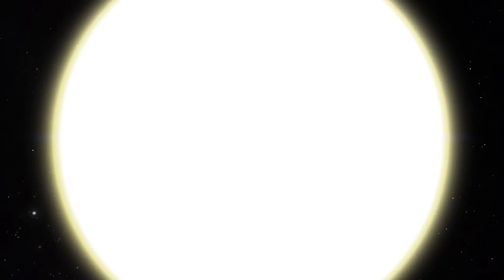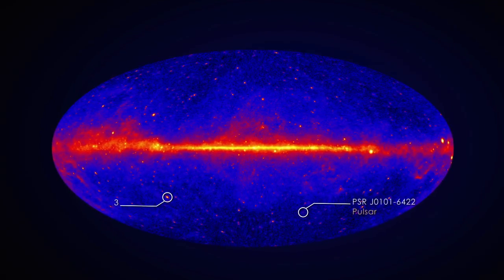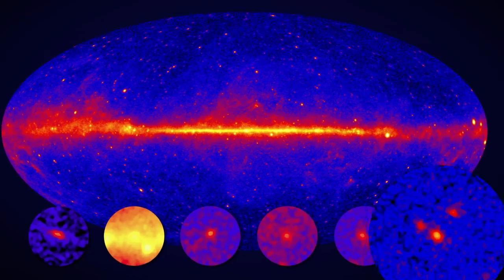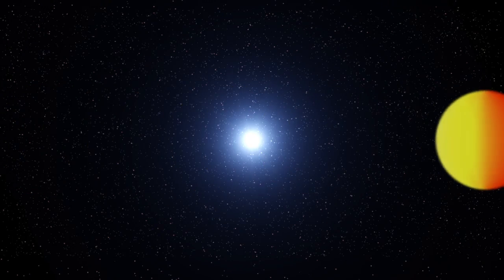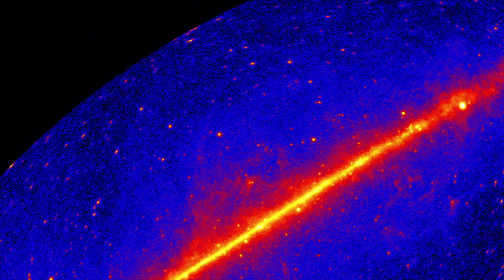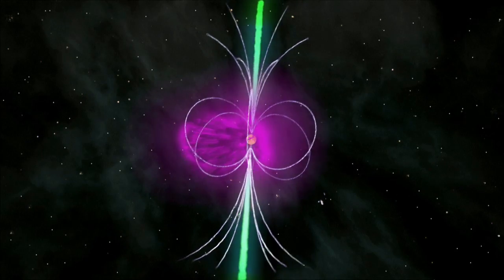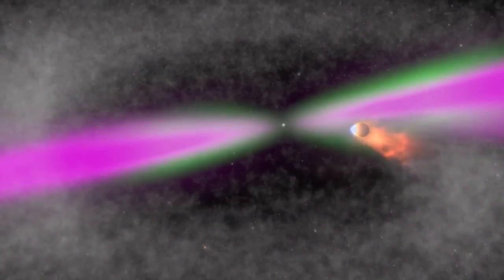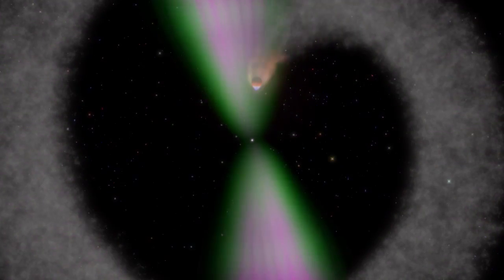Black Widow Pulsars Consume Their Mates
'Black widow spiders and their Australian cousins, known as redbacks, are notorious for an unsettling tendency to kill and devour their male partners. Astronomers have noted similar behavior among two rare breeds of binary system that contain rapidly spinning neutron stars, also known as pulsars.

The essential features of black widow and redback binaries are that they place a normal but very low-mass star in close proximity to a millisecond pulsar, which has disastrous consequences for the star. Black widow systems contain stars that are both physically smaller and of much lower mass than those found in redbacks.

So far, astronomers have found at least 18 black widows and nine redbacks within the Milky Way, and additional members of each class have been discovered within the dense globular star clusters that orbit our galaxy.

One black widow system, named PSR J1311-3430 and discovered in 2012, sets the record for the tightest orbit of its class and contains one of the heaviest neutron stars known. The pulsar's featherweight companion, which is only a dozen or so times the mass of Jupiter and just 60 percent of its size, completes an orbit every 93 minutes - less time than it takes to watch most movies.

The side of the star facing the pulsar is heated to more than 21,000 degrees Fahrenheit (nearly 12,000 C), or more than twice as hot as the sun's surface. Recent studies allow a range of values extending down to 2 solar masses for the pulsar, making it one of the most massive neutron stars known.

Watch the video to learn more about this system and its discovery from some of the scientists involved.'